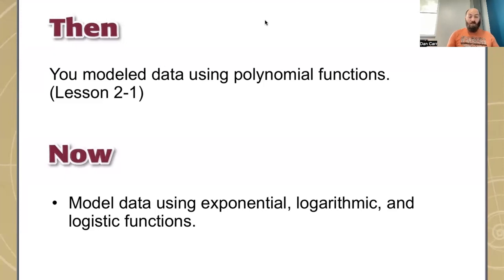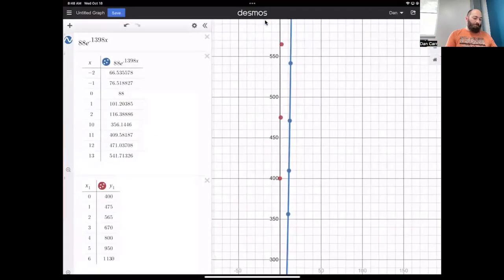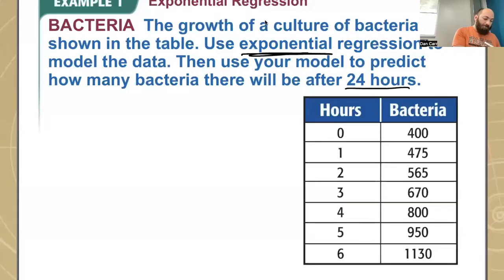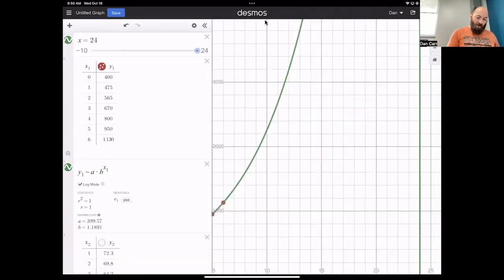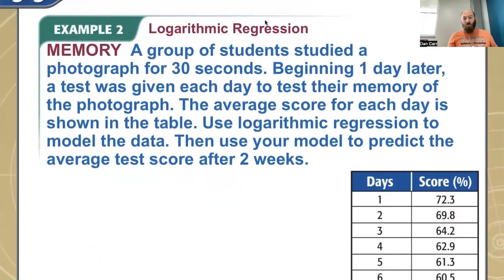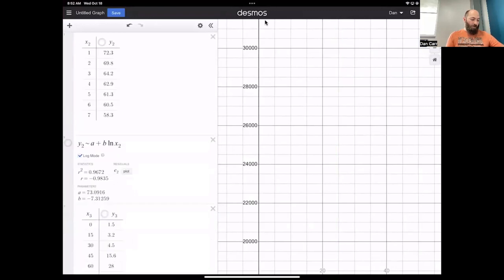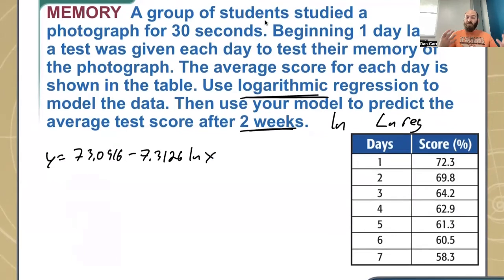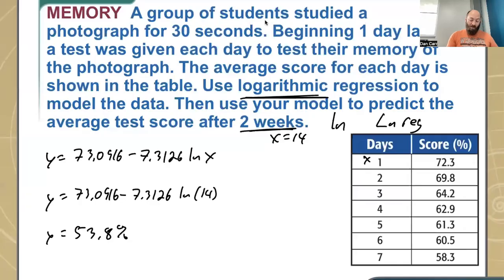3 5 Day 1 Modeling with Nonlinear Regression Exponential and Logarithmic